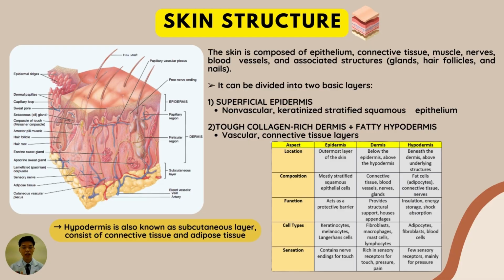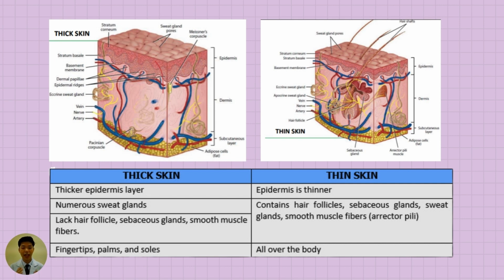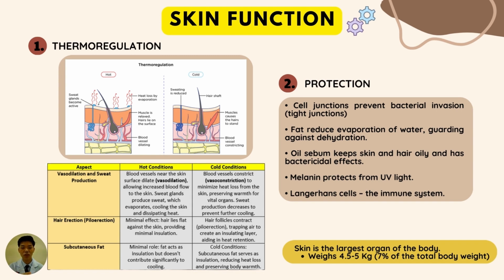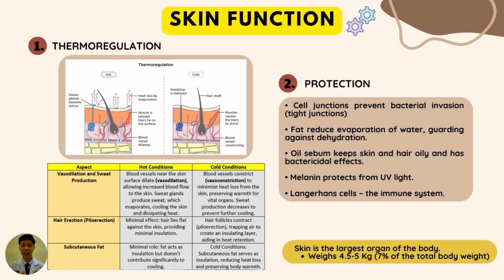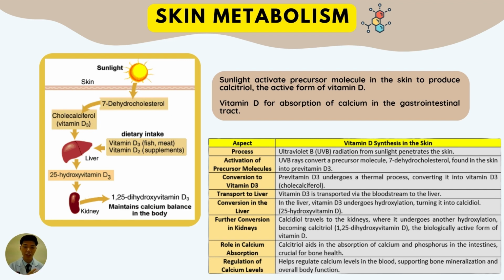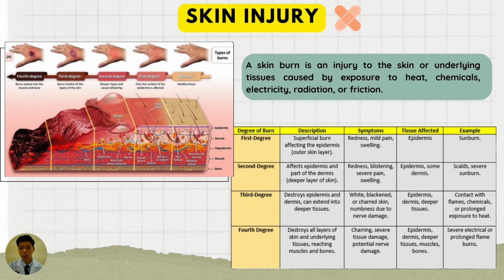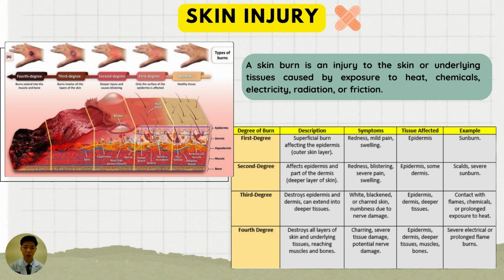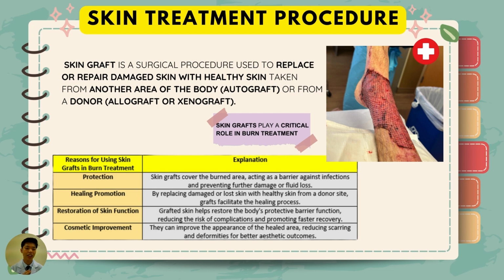SSM INTEGUMENTARY SYSTEM BY TENGKU HARIEZ ADHAM BIN TENGKU HARIZUL AZWAN BM23110079